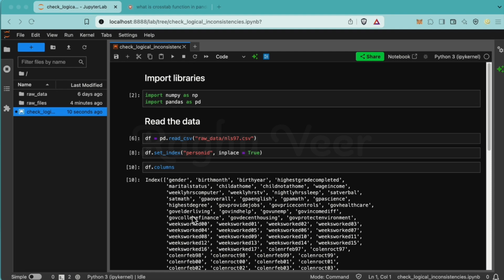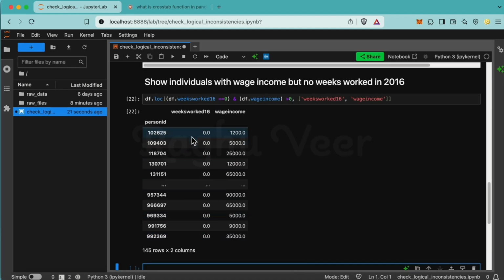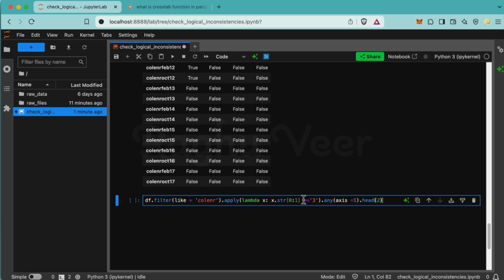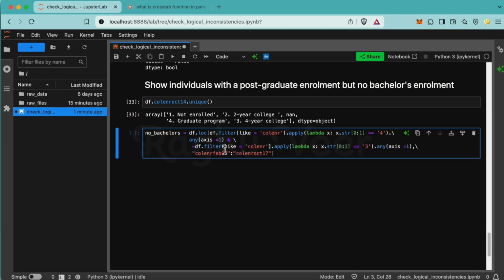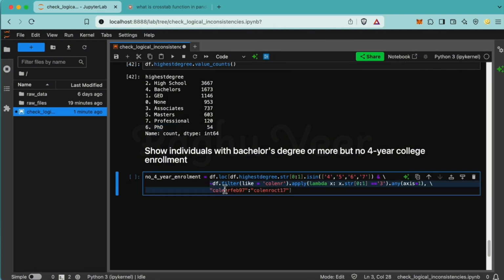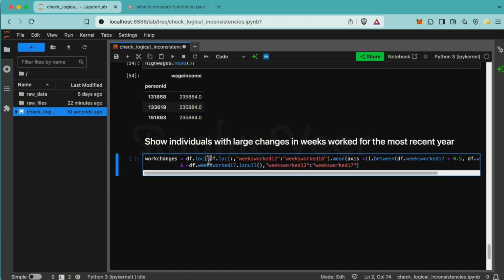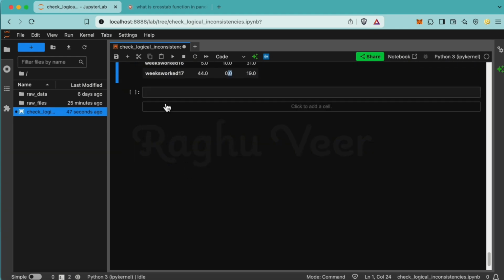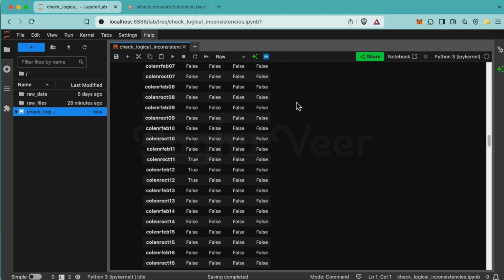#10 Check Logical Inconsistencies in pandas dataframe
Finding the logical inconsistencies in the data frame.
In this video, I demonstrate how to check logical inconsistencies in the data.

TimeStamps:
00:00 Intro
00:35 Select employment and education data from the dataframe
00:41 Selecting "weeksworked" columns using loc()
01:08 Logical Inconsistency-1 : (People with wageincome but no "weeks worked")
01:44 Check unique values of "colenroct14" column - College enrolment in 2014
01:54 Check whether an individual is enrolled in a 4-year college
02:44 Using any(axis=1) to check the column-wise True values instead of row-wise
03:34 Logical Inconsistency-2 : (Show individuals with "Post-graduate" enrolment but not "Bachelors")
04:49 Logical Inconsistency-3 : (Individuals with "bachelors" or more but no 4-year college enrolment)
06:04 Individuals with high wage income
06:14 Individuals with large changes in weeks worked compared to last 5 years
07:59 Logical Inconsistency-4: (Between highest grade completed and highest degree)
08:14 Using pd.crosstab() to display the table of highest grade completed and highest degree.